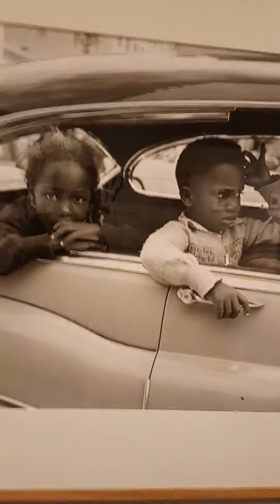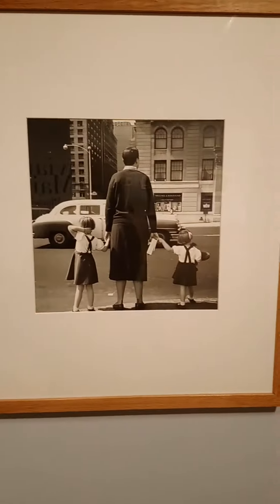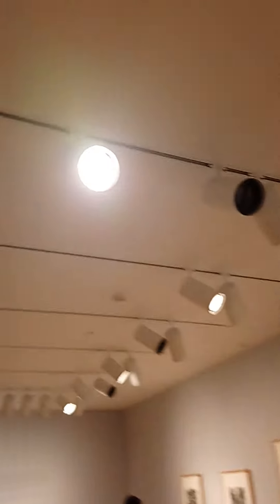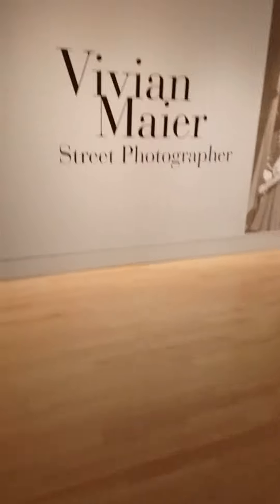CPSART - Hamilton, Art gallery tour series.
This was one of my  visit to Art gallery of hamilton in preparation for the tours that will be conducted in 2019. I welcome business partners and art lovers within and outside Canada that might be interested in conducting or going on these group tours with us.Please visit